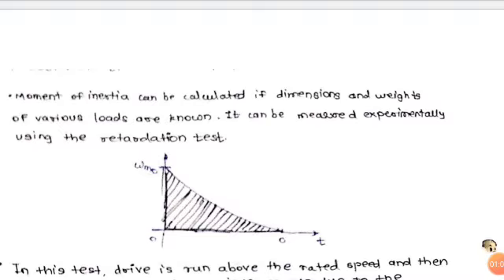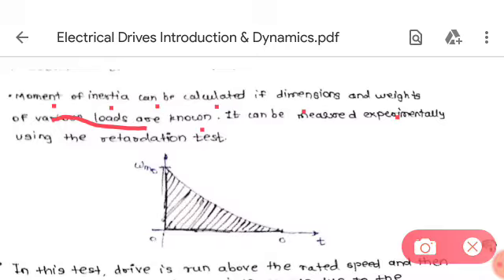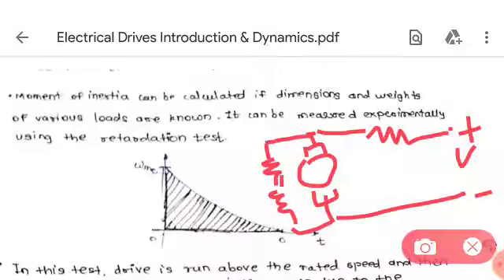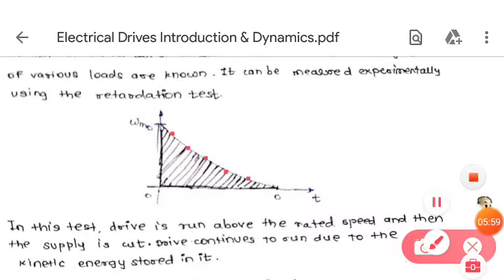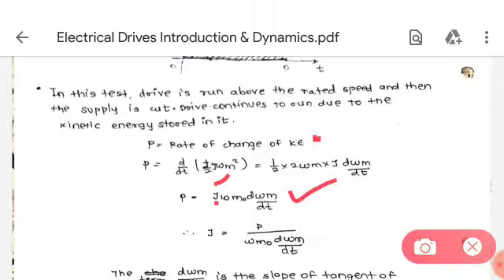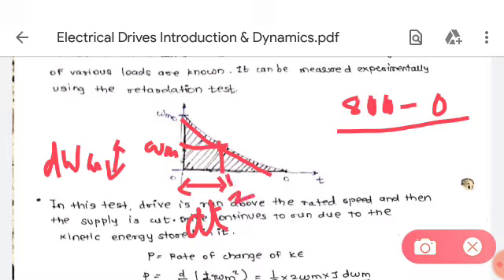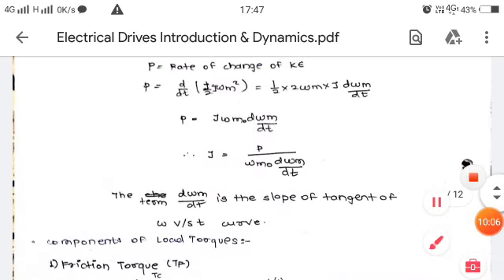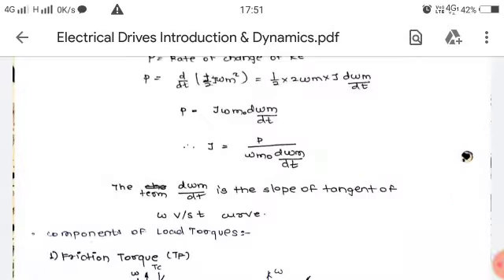Lect 8 DETERMINATION OF MOMENT OF INERTIA OF DC MOTOR by Retardation Test